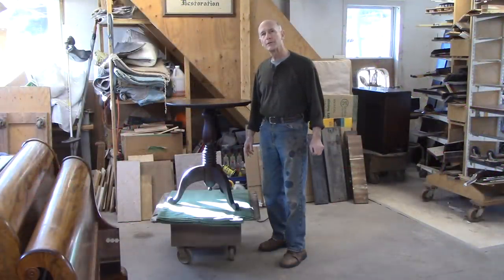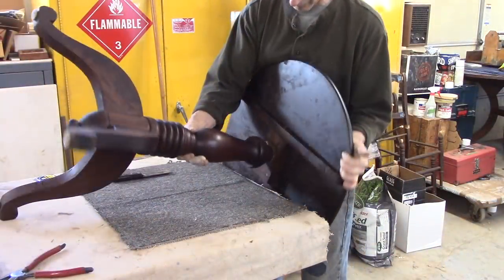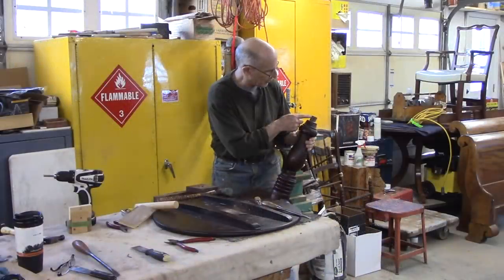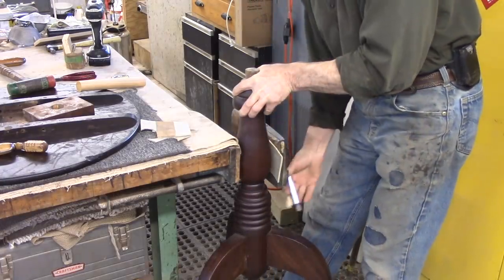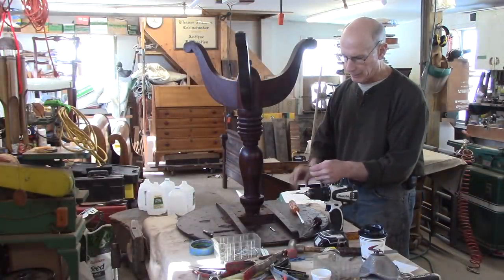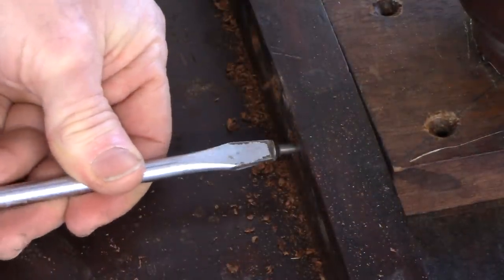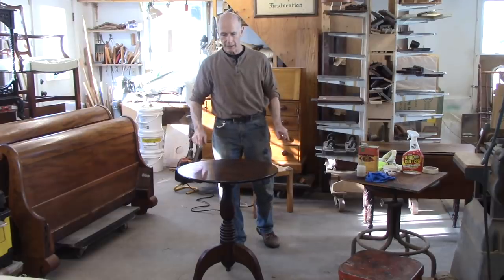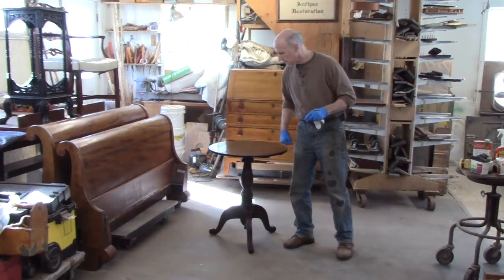Stabilizing a Wobbly Table Top - Thomas Johnson Antique Furniture Restoration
Tom Johnson of Thomas Johnson Antique Furniture Restoration in Gorham, Maine fixes an antique tripod table whose top has become slightly disconnected from its base. Tom has been restoring furniture professionally since 1979. or write us at . And for those on the west coast looking for custom framing, be sure to check out Tom's daughter's shop, (@emcollierframes on Instagram).